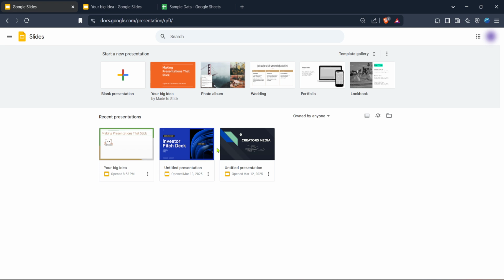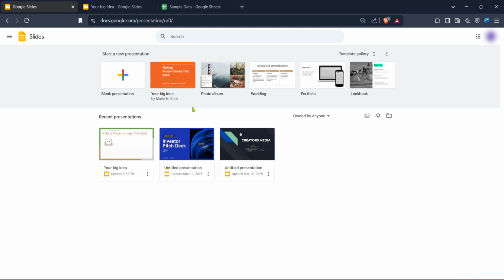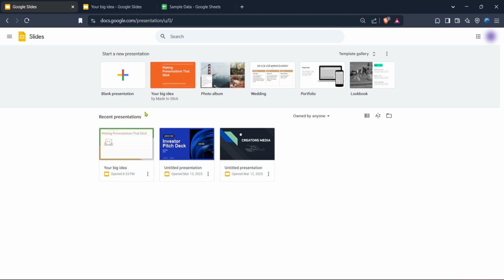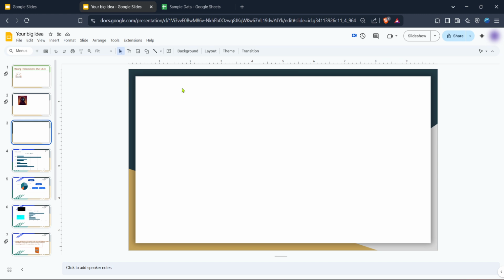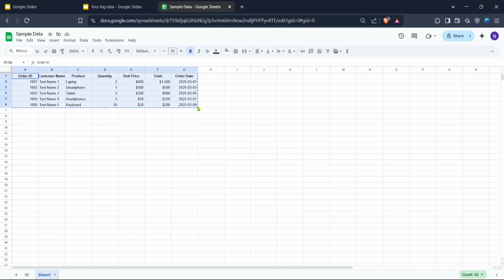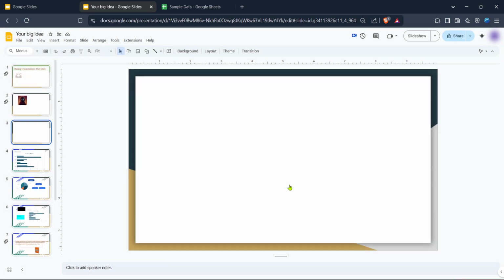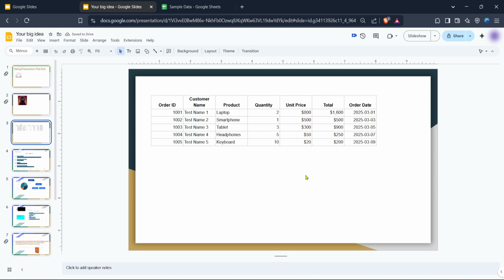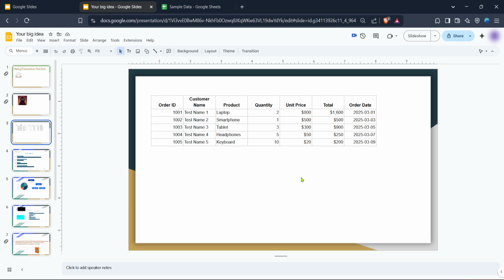How to Add Table From Google Sheets into Google Slides (Full 2025 Guide)